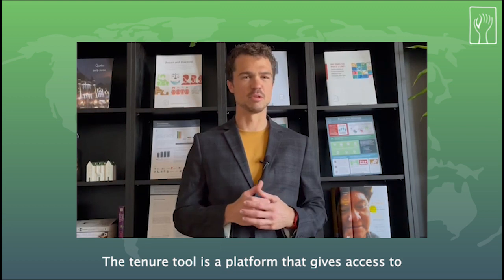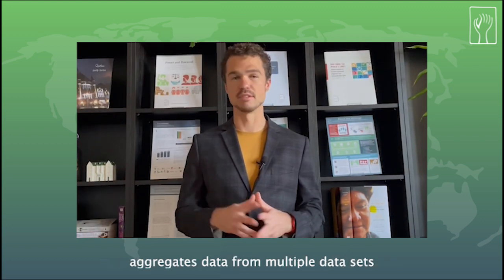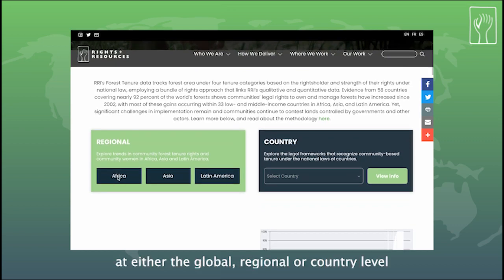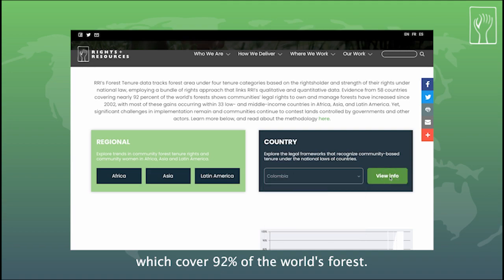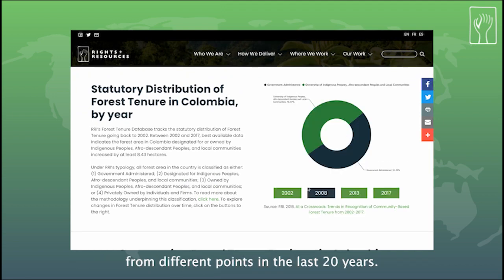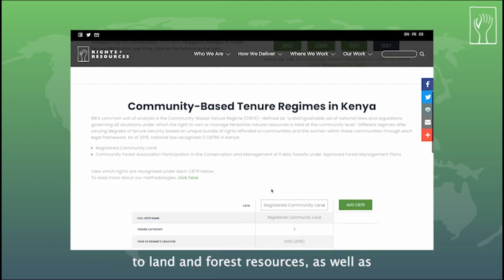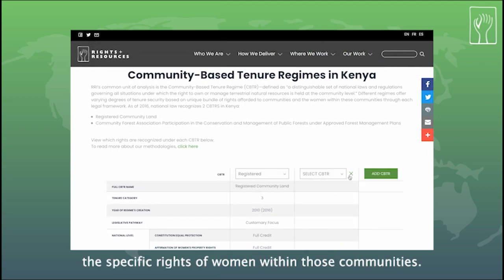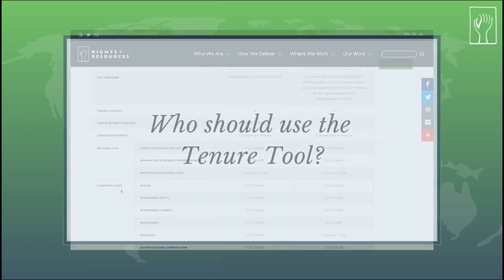RRI's Tenure Tool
The Rights and Resources Initiative has launched an expansive and accessible database of land global land rights and tenure regimes. The tool is for researchers, advocates, communities, and anyone who is interested in advancing Indigenous land tenure worldwide.